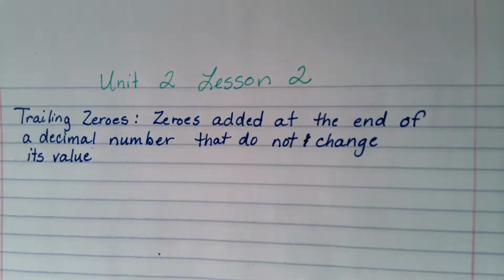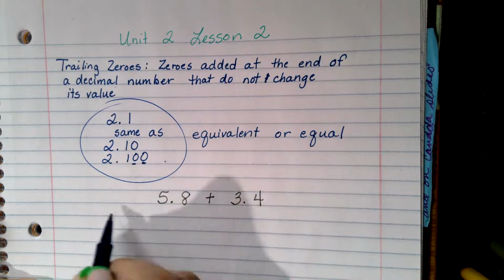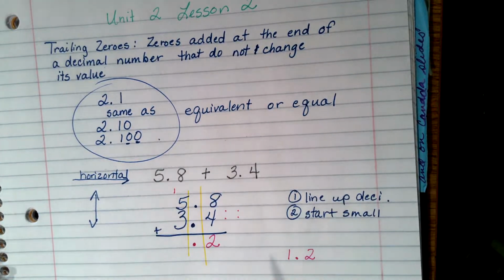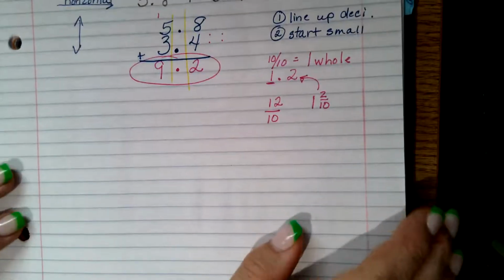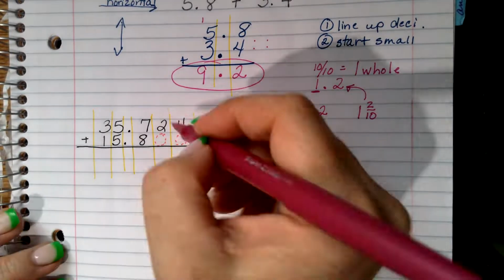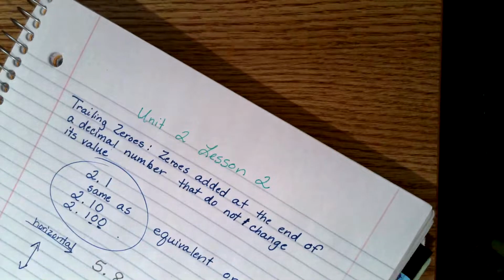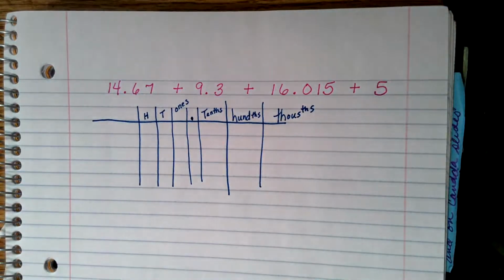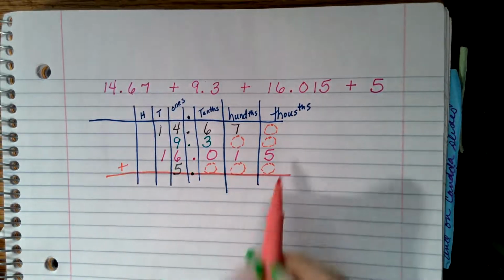Regrouping with Decimals Lesson 1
Adding across decimal place values